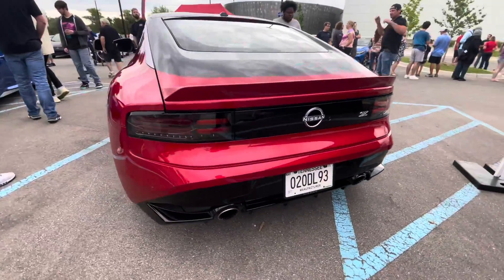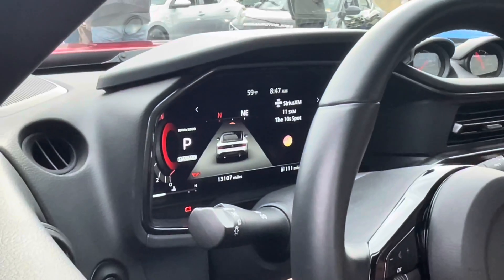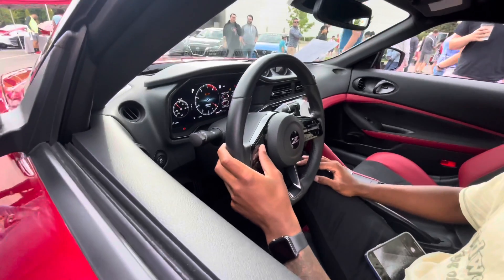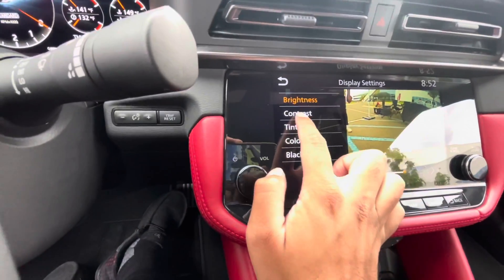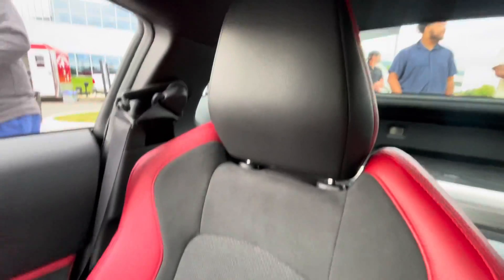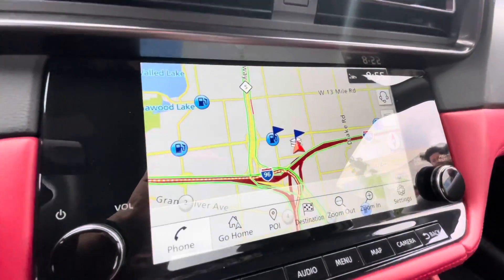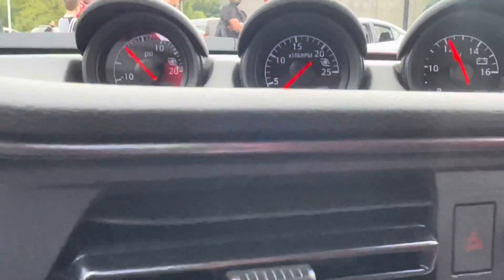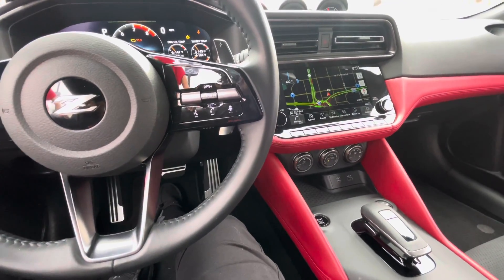NISSAN Z IN DEPTH WALK AROUND! *INTERIOR AND EXTERIOR WALK AROUND*